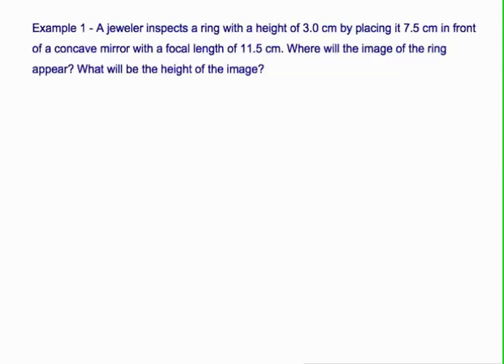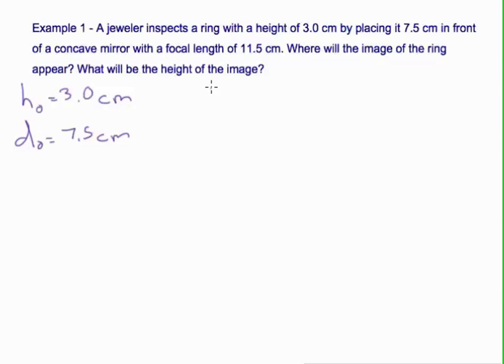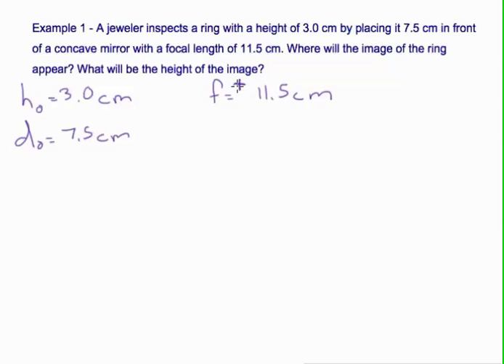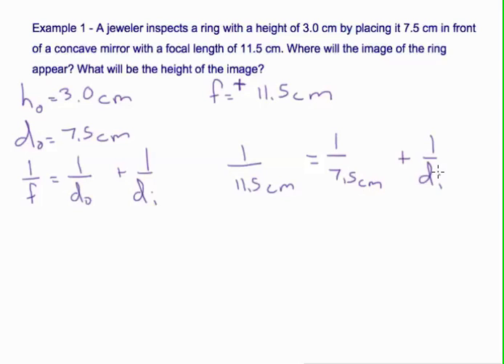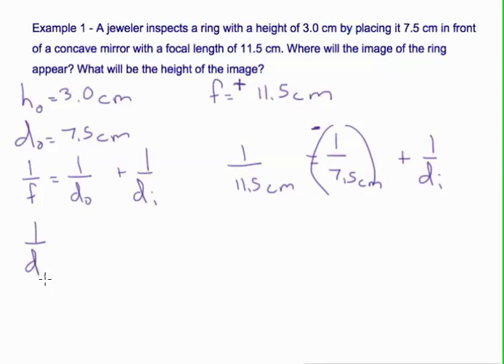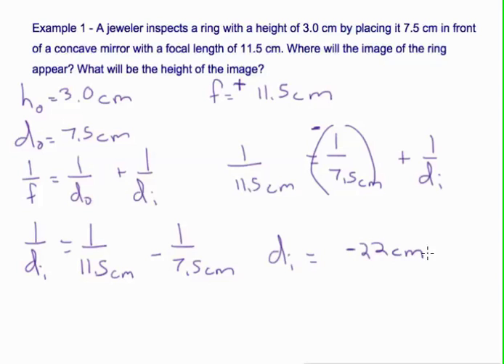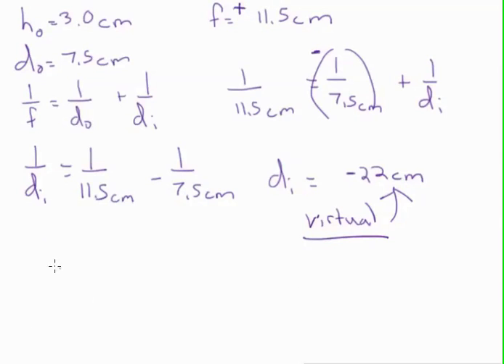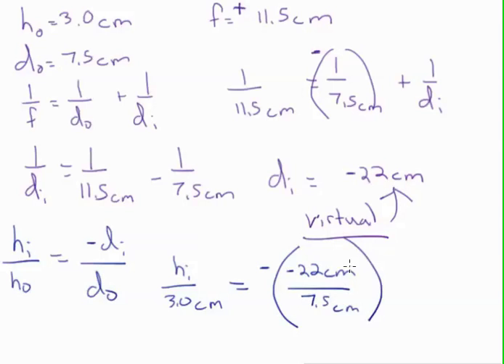15.3 Mirror Equation Examples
Mrs. Hillesheim demonstrates and explains how to use the mirror equation to describe the image formed by a mirror.